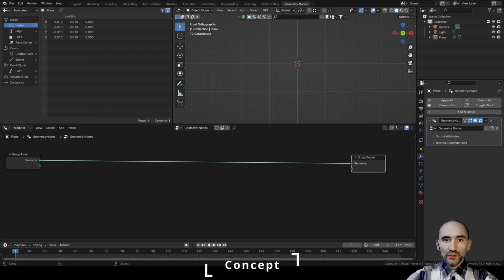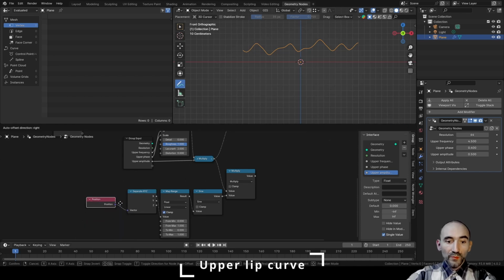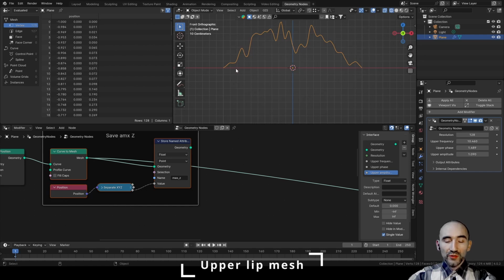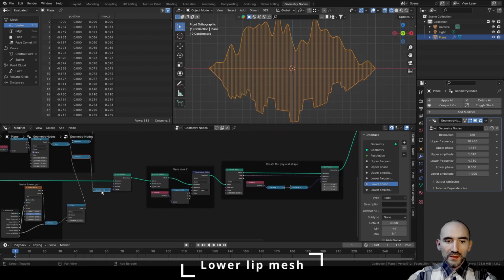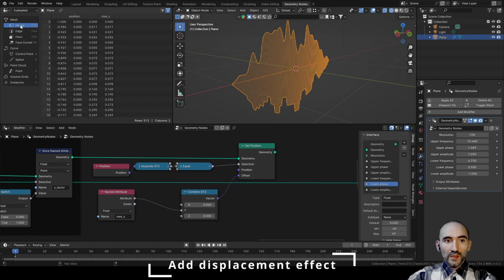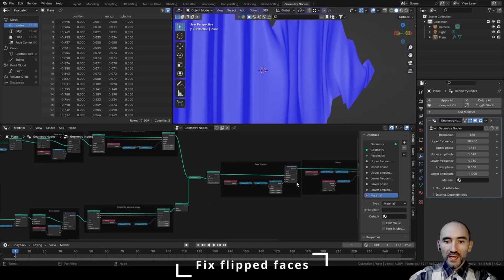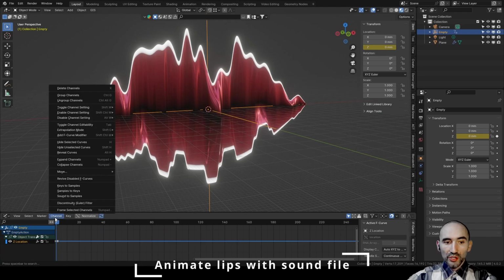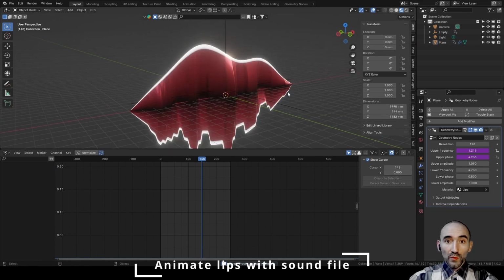Lips of sound in Geometry nodes - Blender tutorial ENG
Procedural lips linked to a sound file to make an original animation, made in Blender 4.0.2

00:15 Intro
00:30 Concept
01:22 Input lines maker
01:10 Upper lip curve
05:31 Upper lip mesh
07:49 Lower lip mesh
10:00 Add displacement effect
14:39 Subdivide the surface
14:45 Add a material
15:05 Fix flipped faces
16:12 Detail of the material
17:58 Animate lips with sound file
22:07 Outro